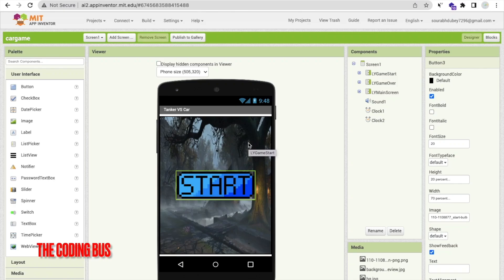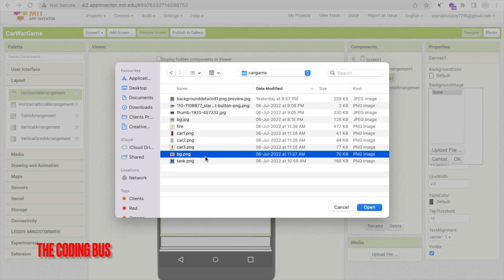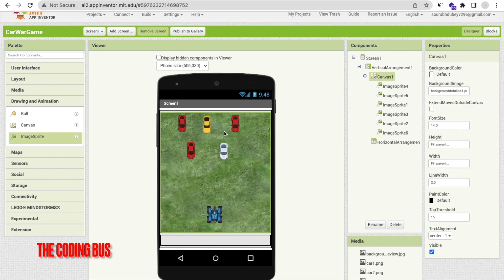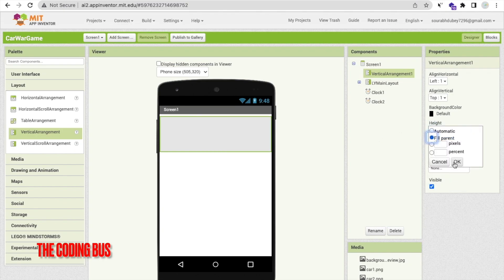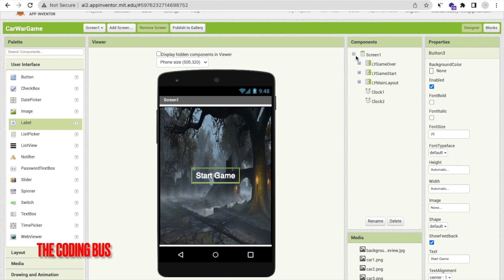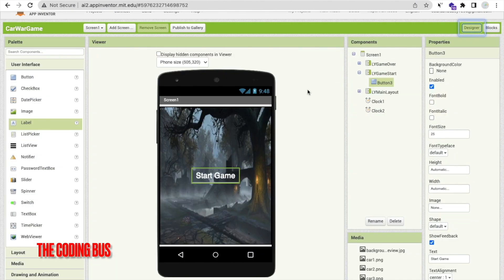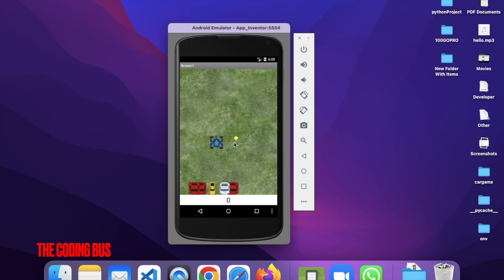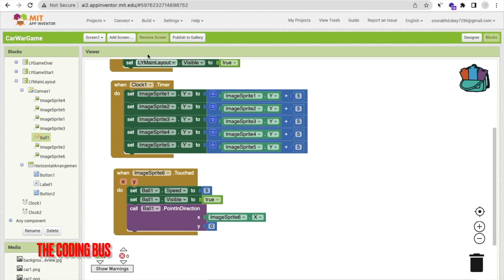How To Create Car War Game using MIT App Inventor 2 | Game without coding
How To Create 2D War Game in MIT App Inventor | Car VS Tanker Game.
in this video will create one simple tanker game using MIT app inventor. In this game, we have to save ourselves. of we have to kill the cars using our own tanker. we have bullets that can push the cars.